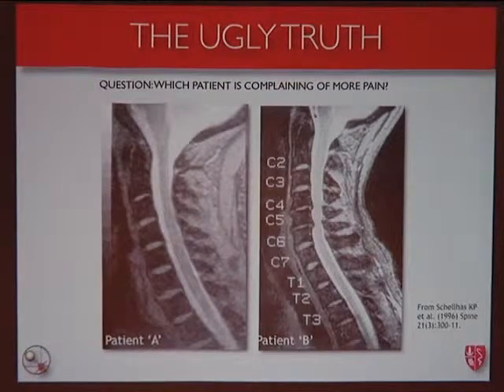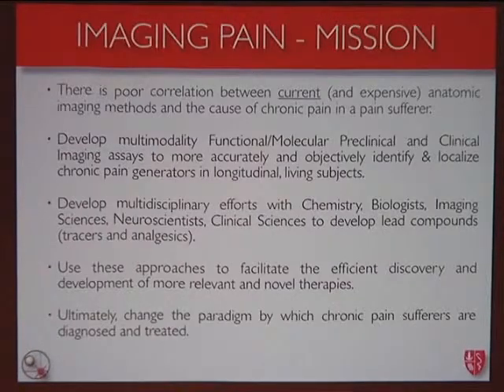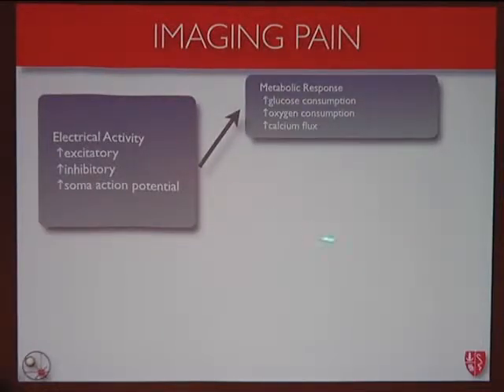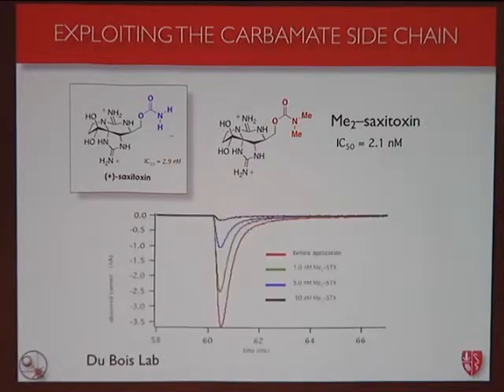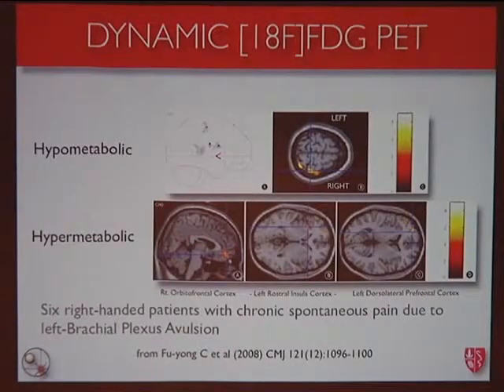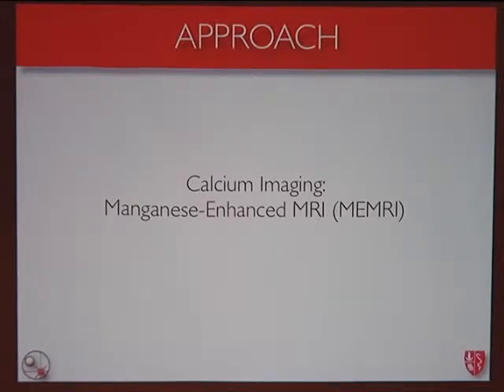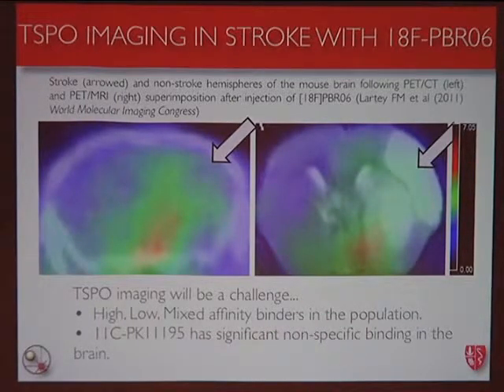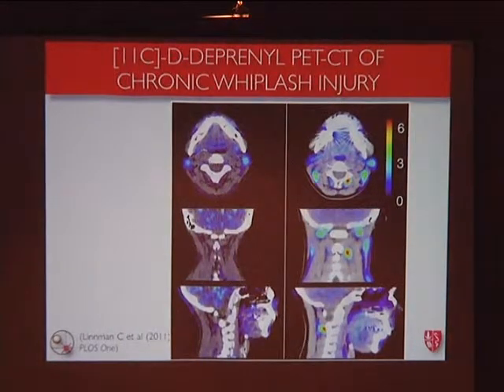Molecular Imaging and Autoimmunity with Sandip Biswal, MD, Stanford Univ. - RSDSA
Sandip Biswal discusses Molecular Imaging and Autoimmunity.

To learn more about complex regional pain syndrome (CRPS) and reflex sympathetic dystrophy (RSD), visit Reflex Sympathetic Dystrophy Syndrome Association (RSDSA)’s website at rsds.org.